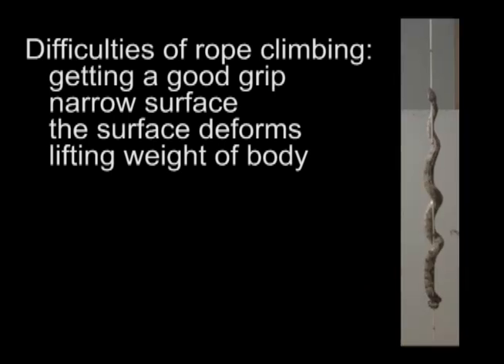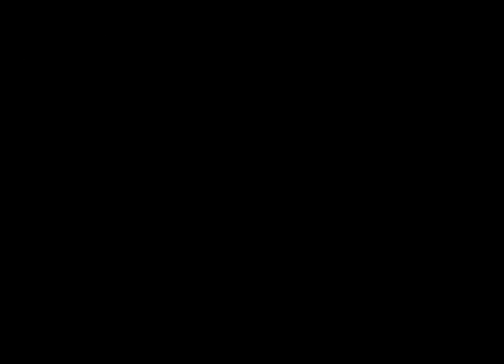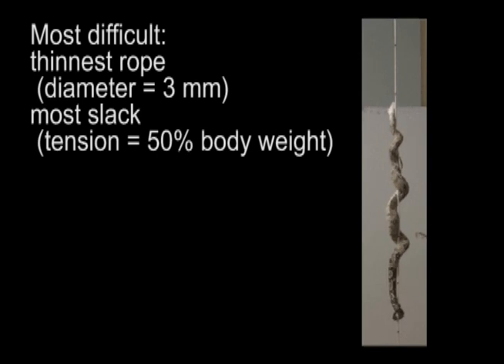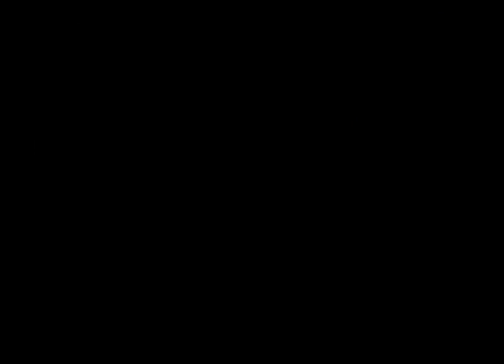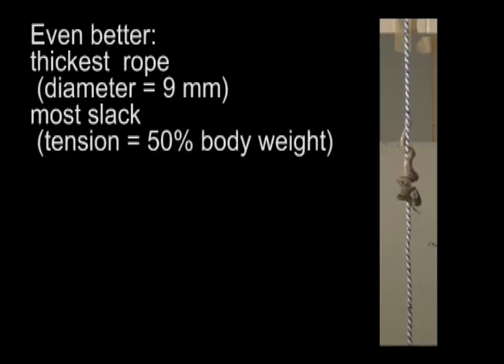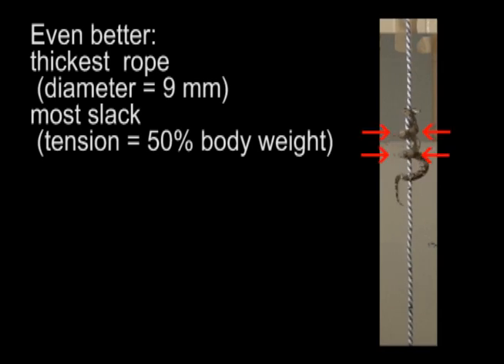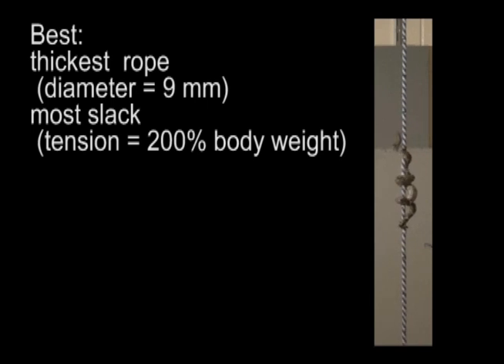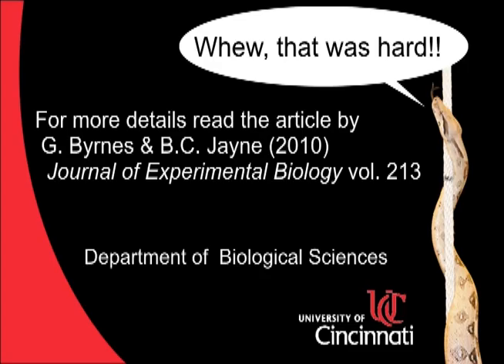Snake on a Rope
New research examining the climbing patterns of boa constrictors is reported by University of Cincinnati researchers.